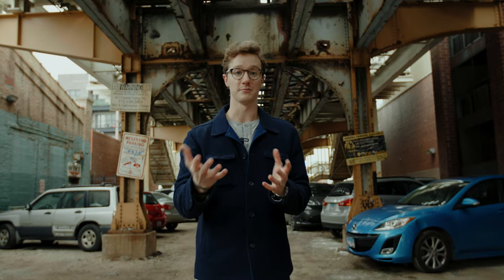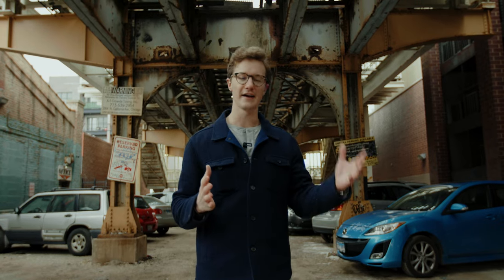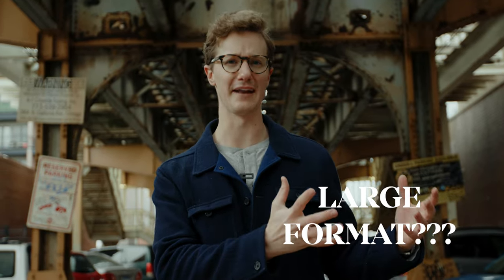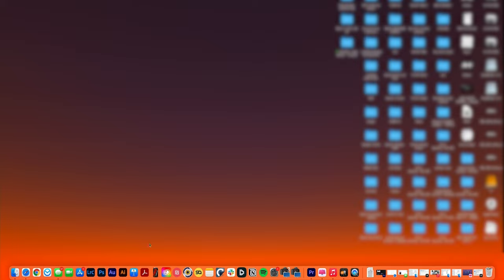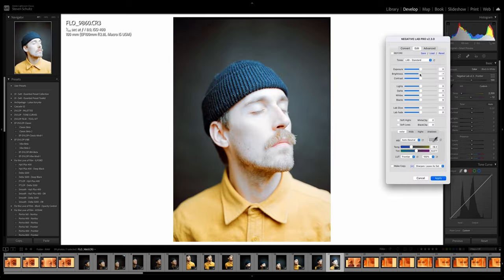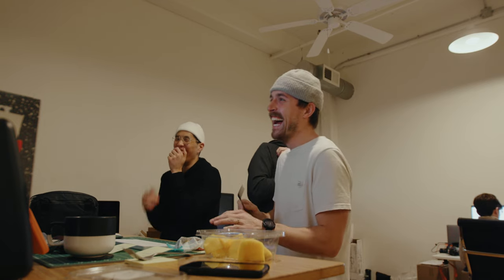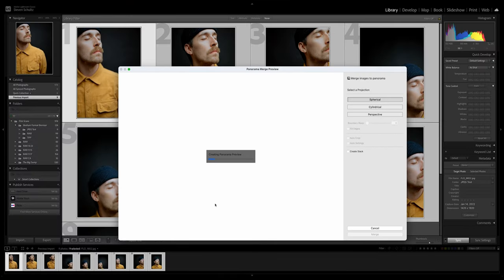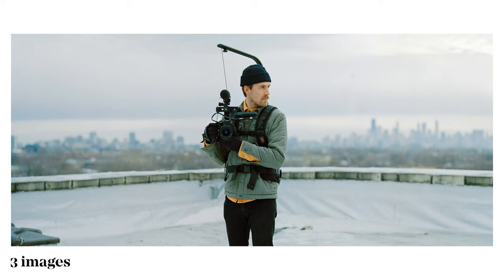BRENIZER METHOD on Medium Format FILM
It's hard to tell with YouTube compression, but these portraits are huge! The depth of each file is insane and I'm SO happy with the results. Which one was your favorite?!

Thanks again to Eric and Gene for making this video possible.

Canon EOS R6
Canon EF 100 Macro 2.8
Atomos Ninja V
Angelbird 2TB SSD (for the Ninja V)
Sennheiser MKE 600
Rode Podmic
Rode Wireless Go
Focusrite Scarlett 2i2
Moment Cinebloom 10%
Peak Design Carbon Fiber Tripod